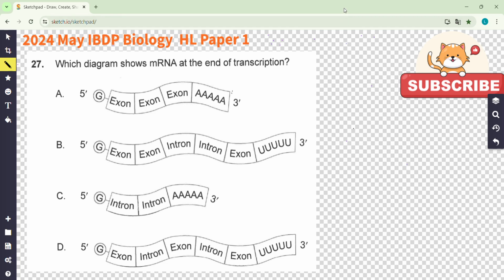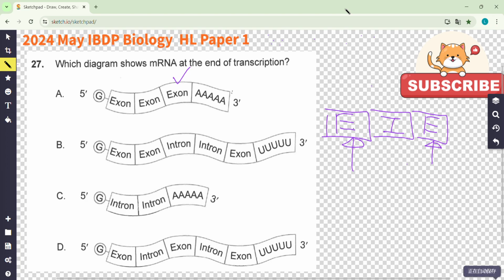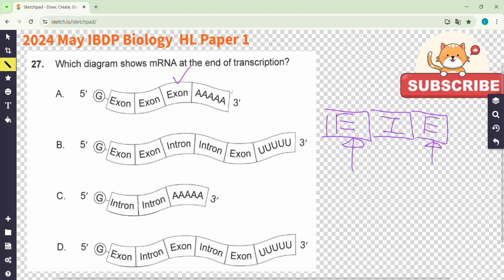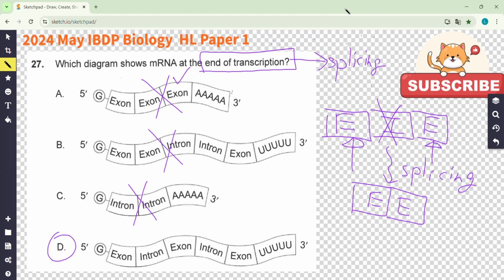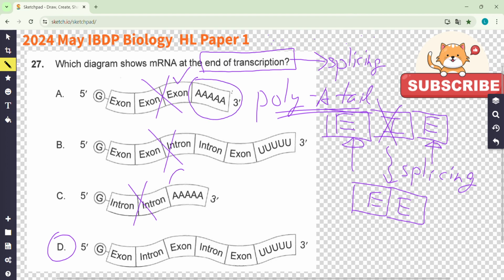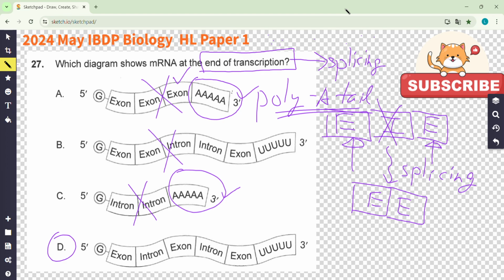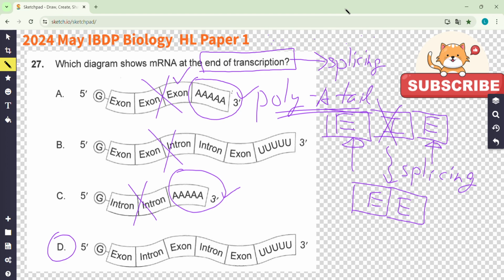2024 May IBDP HL Biology TZA Paper 1 Q27